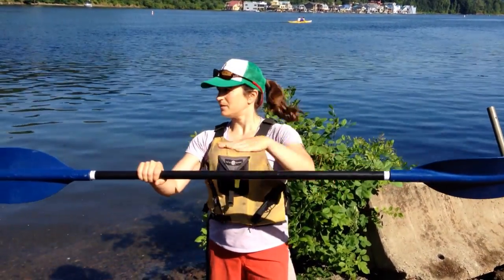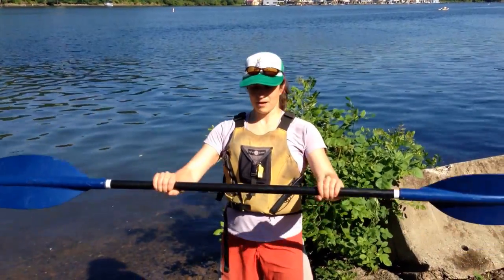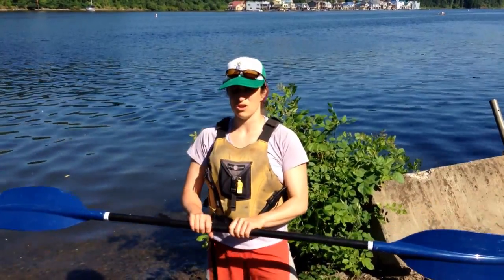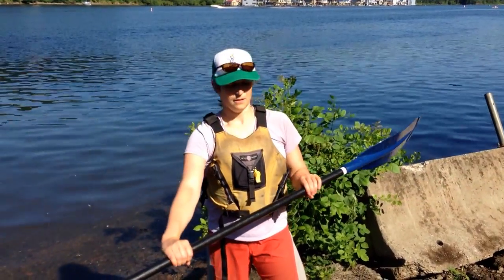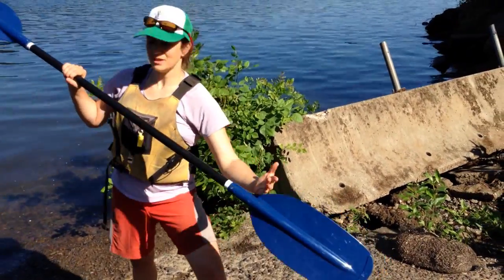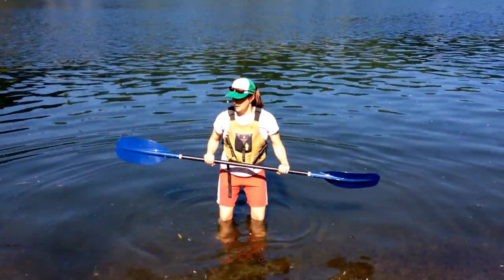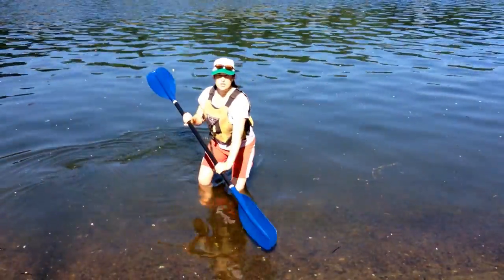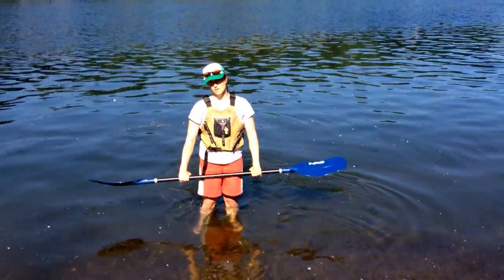Intro to Kayaking - Lesson 1 - Paddle basics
Here Quinn describes the basic use of your kayak paddle, including proper grip, stroke technique and preparations for getting out on the water.

REMEMBER: watching a video does not give you all the information you need to adventure safely. If you're inexperienced or have further questions, go with a reputable guide or take a basic course in water safety.